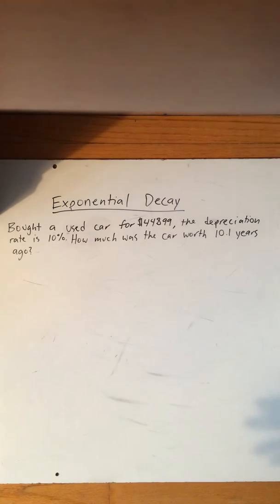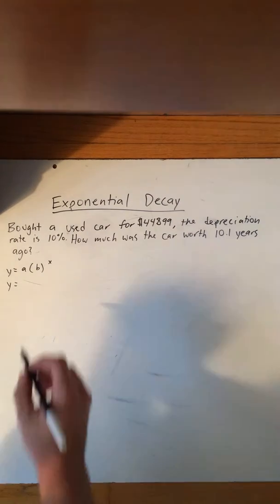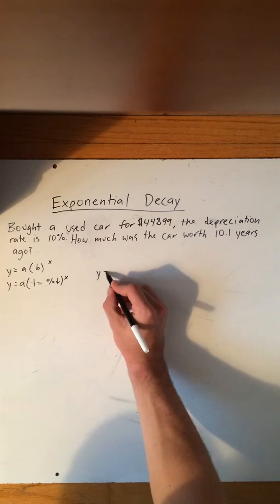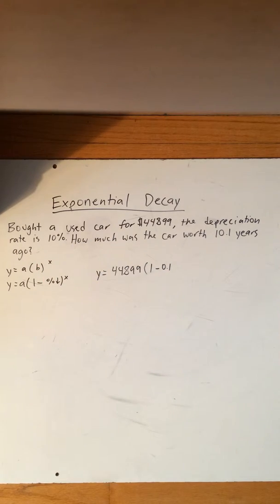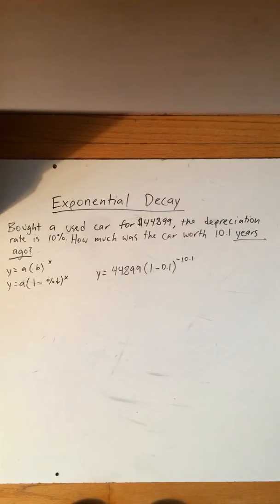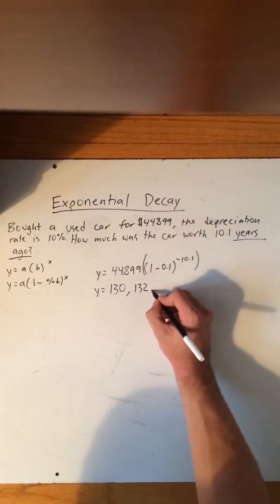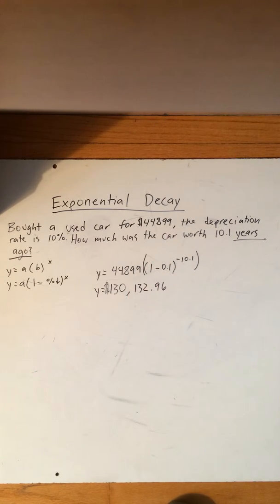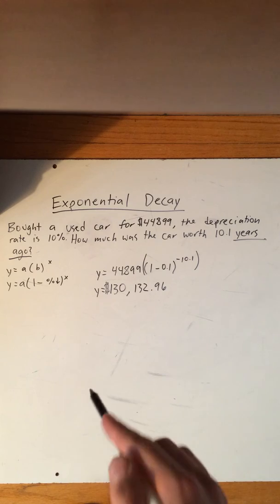Grade 11 University Chapter 4 quiz 5